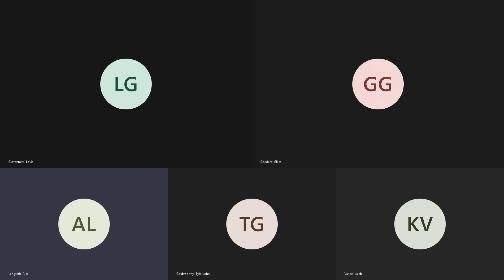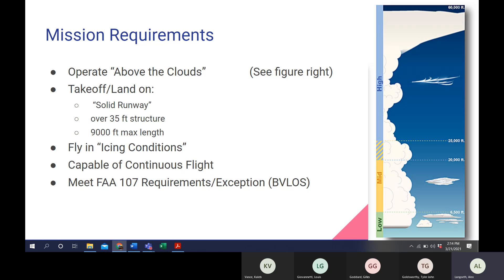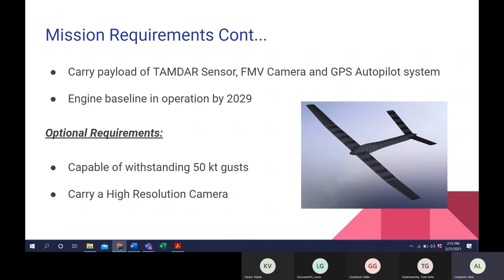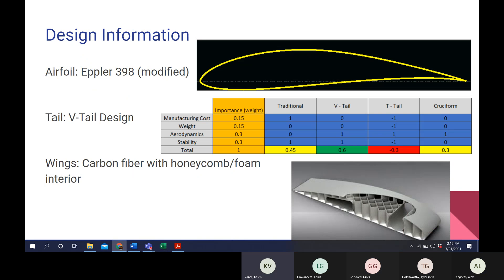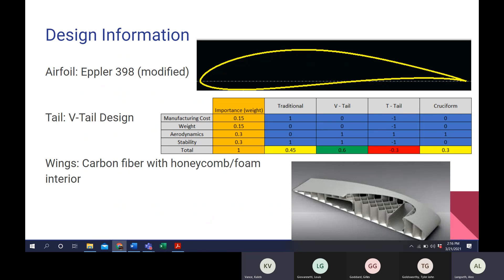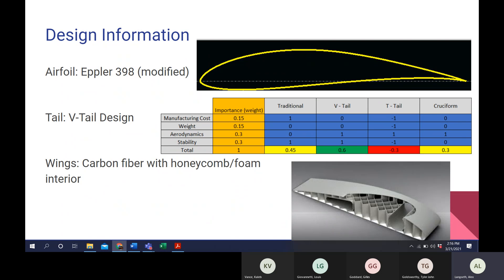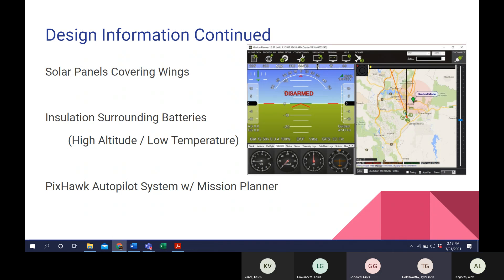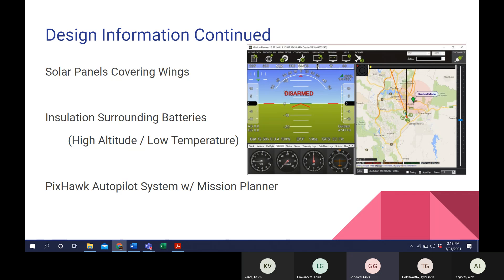Division by Zero Progress Report 1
Applied Aero Design Project Progress report